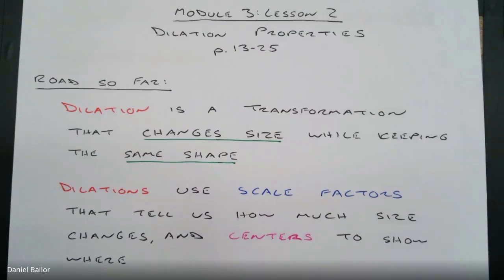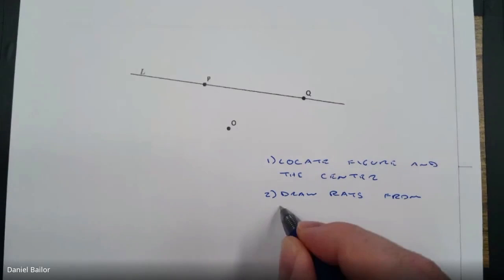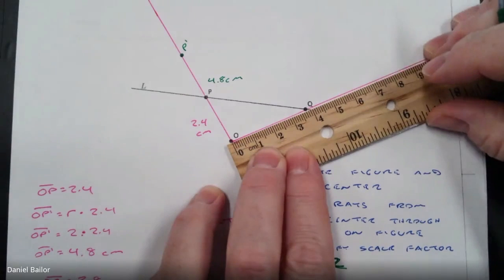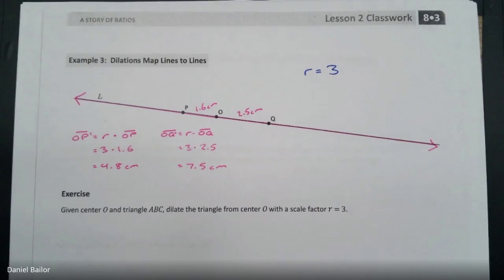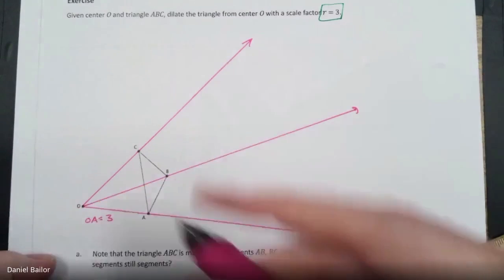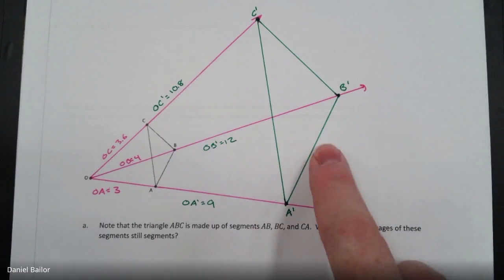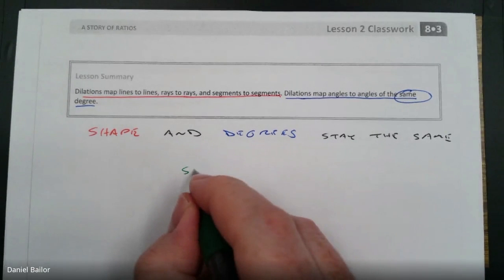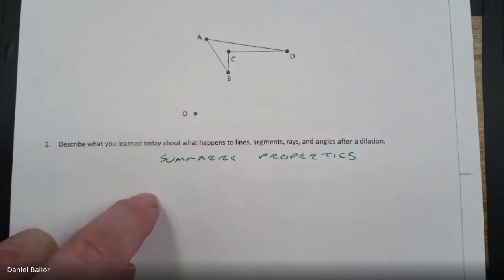8th Grade Eureka Math Module 3: Lesson 2 - Dilation Properties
8th Grade Eureka Math Module 3: Lesson 2 - Dilation Properties